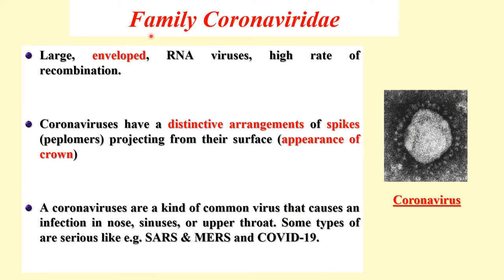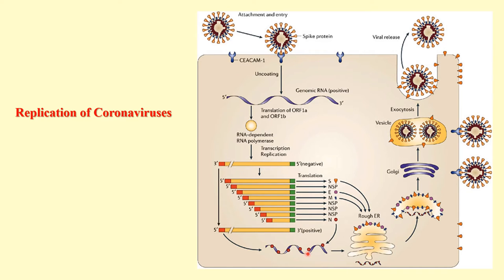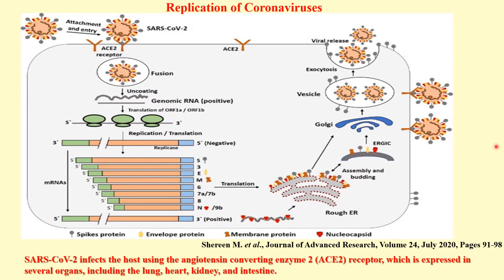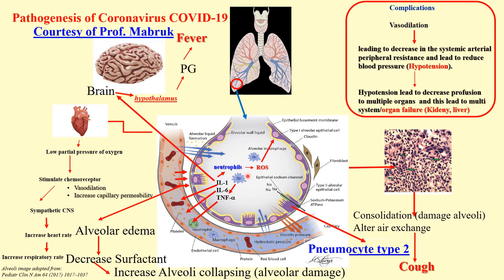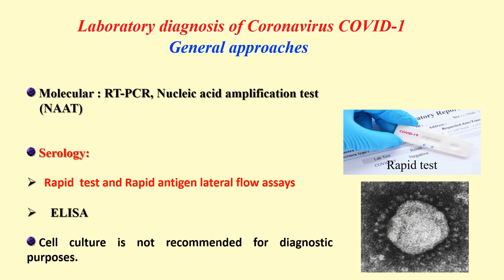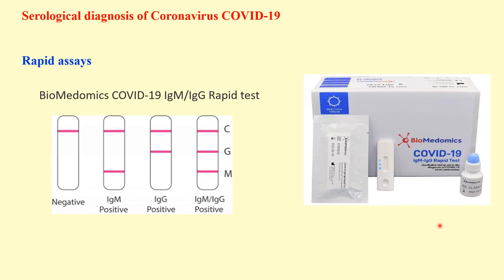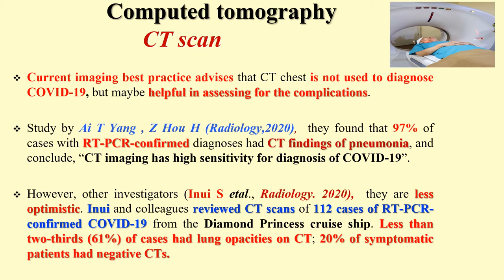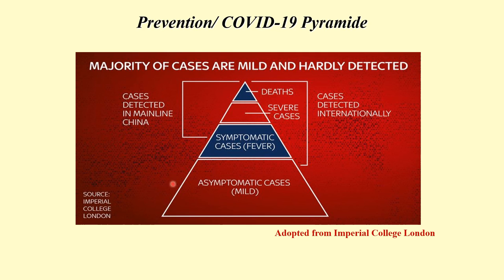Coronavirus COVID 19 Lecture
This lecture describes briefly the pathogenic members of the family coronaviridae like SARS, MERS and COVID-19.  It describes the morphology, replication, pathogenesis, clinical manifestation, laboratory diagnosis, treatment, vaccination, prognosis and the prevention